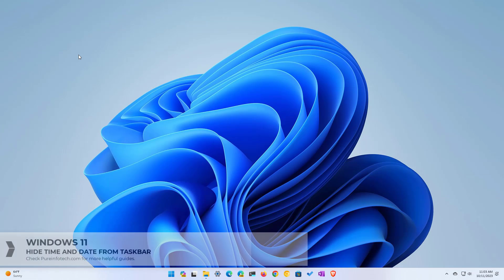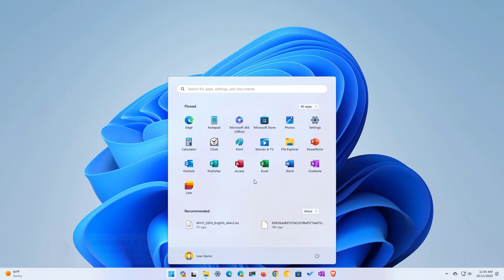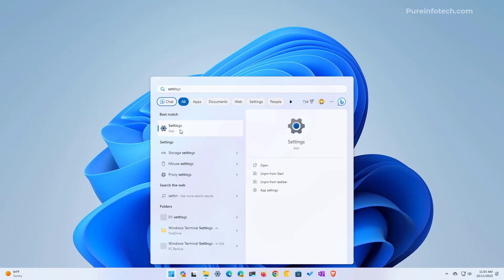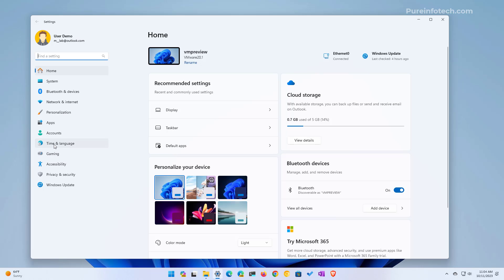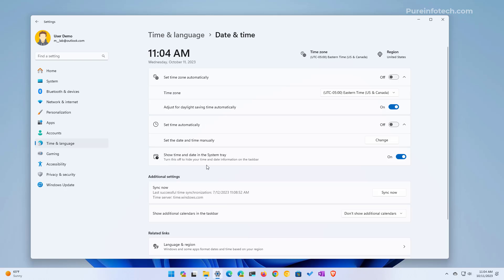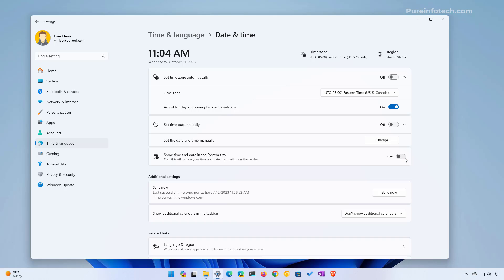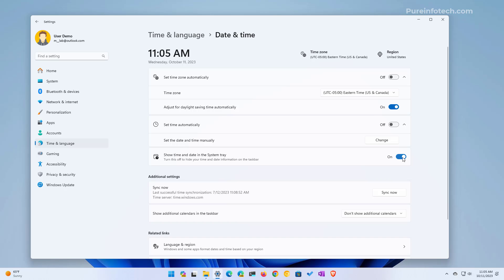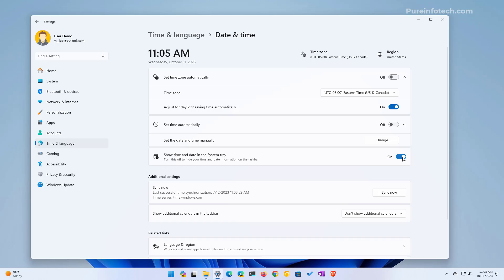Windows 11: Hide and remove date and time from Taskbar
Windows 11 instructions to hide and remove the date and time from the Taskbar's System Tray. Written steps ➡️
This settings is available starting with the October 2023 update (KB5031354) and version 23H2.